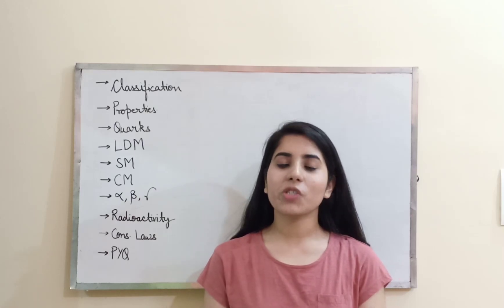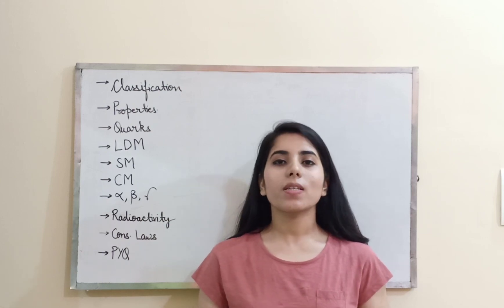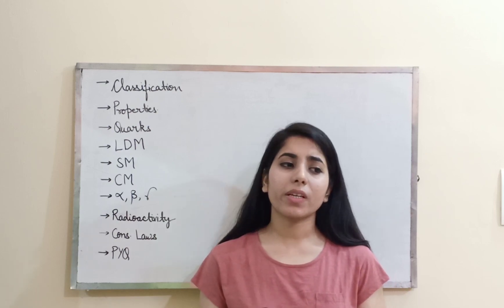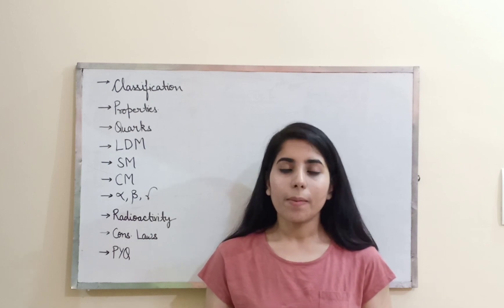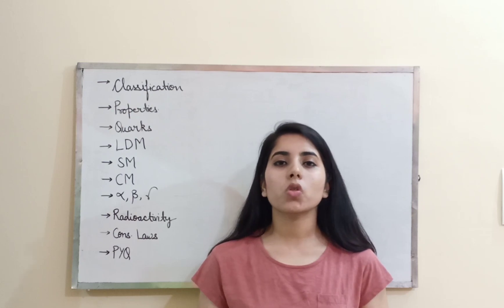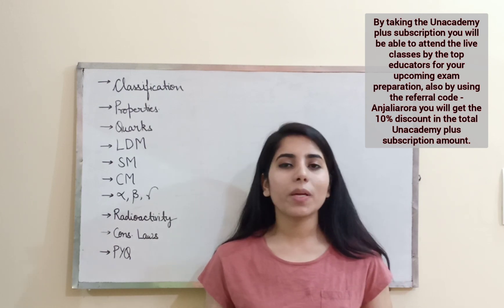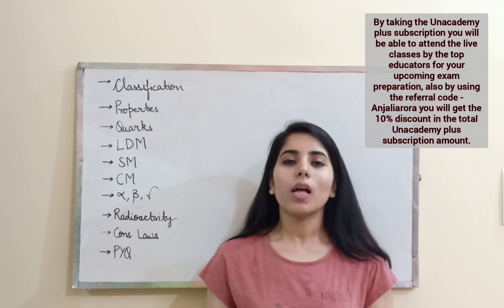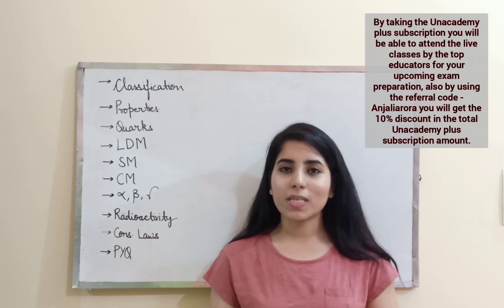Important Discussion About Nuclear & Elementary Particle Physics | CSIR NET PHYSICS EXAM